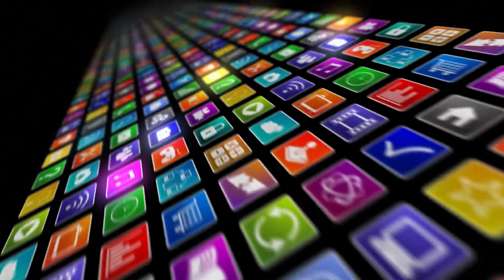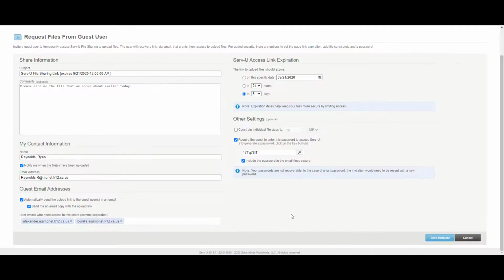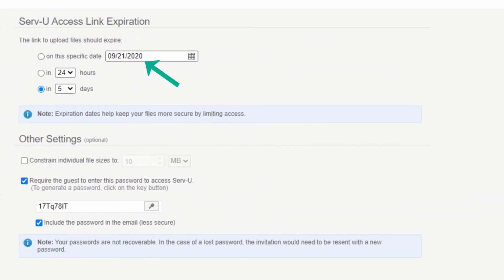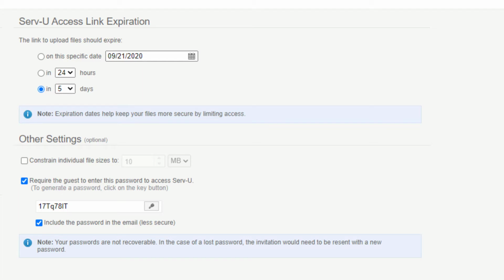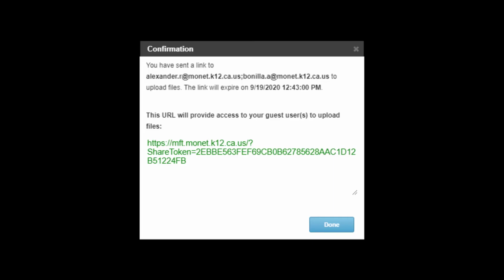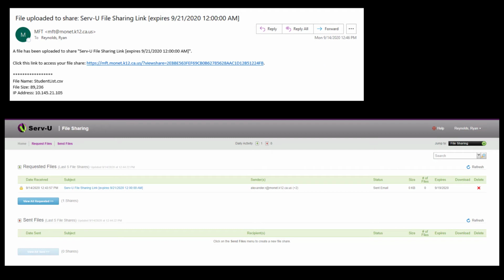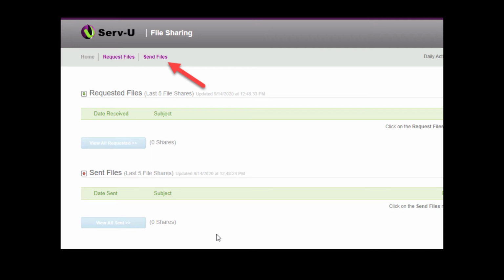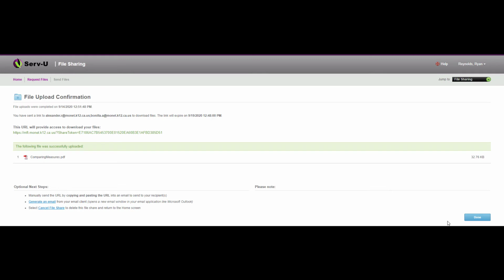MCS MFT User Tutorial